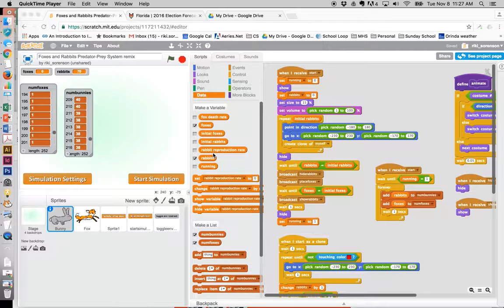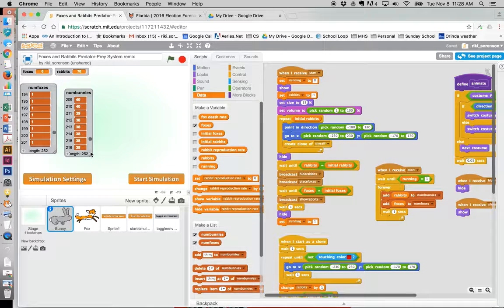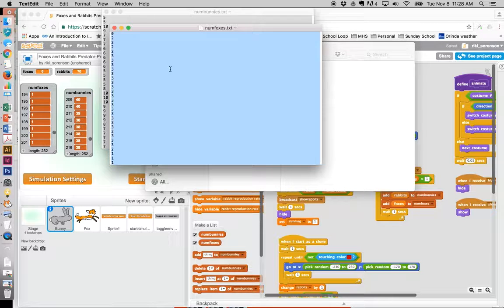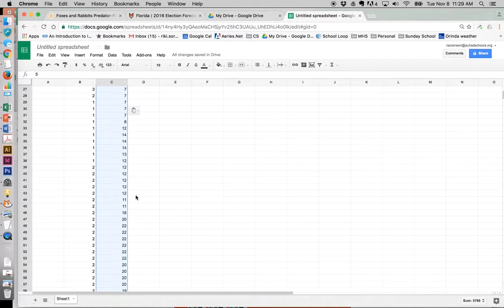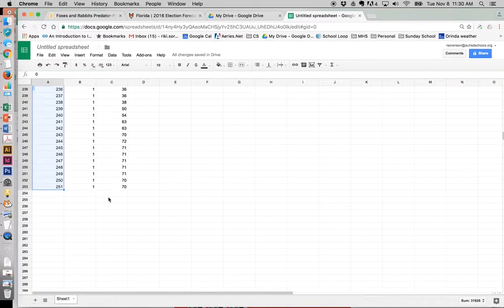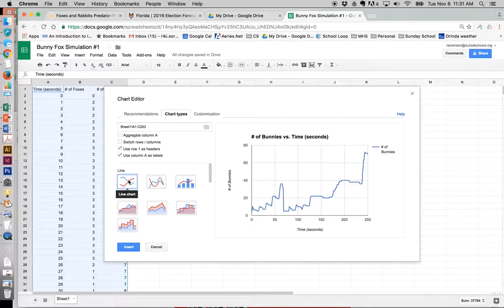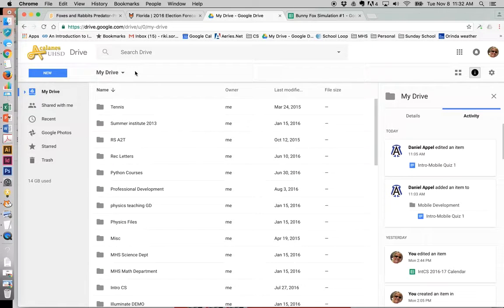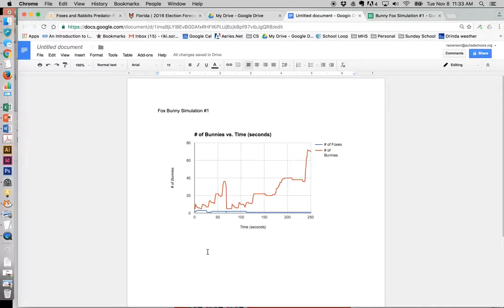Graphing Fox & Bunny simulation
Intro to CS - learn how to export data from Scratch Lists, then create a graph of data in Google Sheets